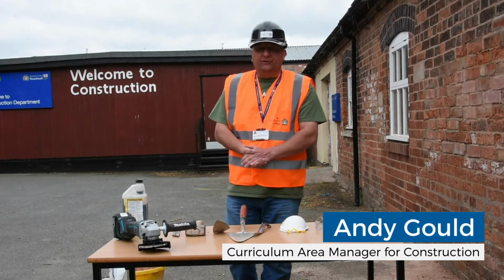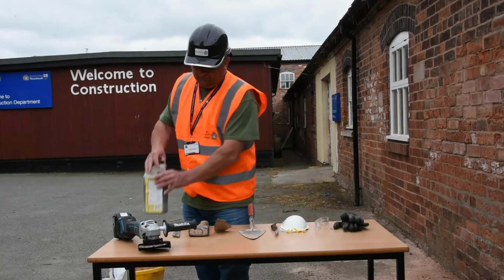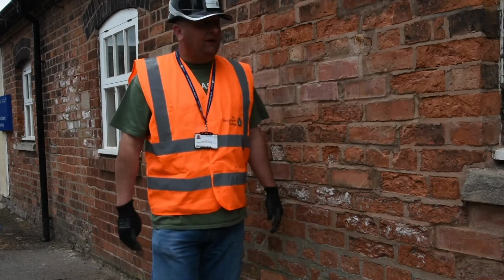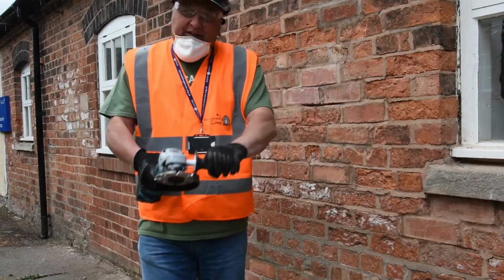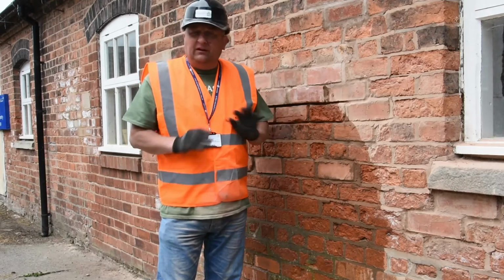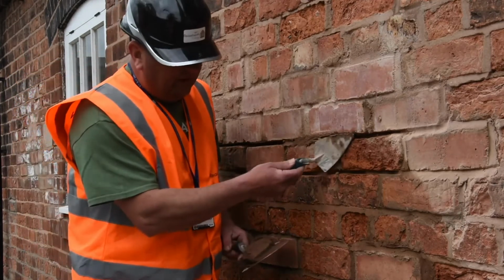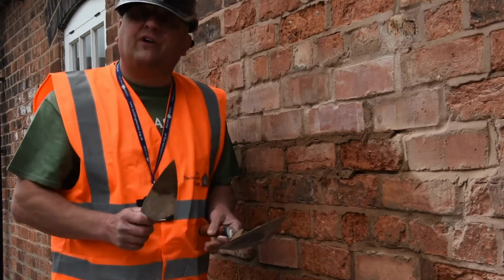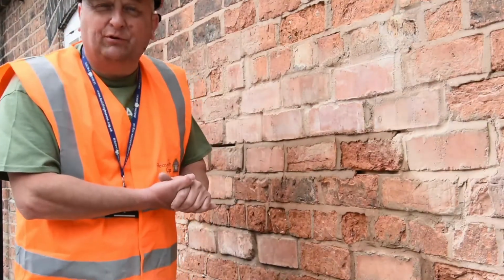Reaseheath Masterclasses: How to repoint brickwork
Gain an insight into studying in the construction department by watching this masterclass video and learn how to repoint brickwork.

In this video, Andy teaches you why you may need to repoint brickwork, the tools you will need and he gives you lots of health and safety tips for when you come to do this yourself during your course with us.

More information on our Construction courses can be found on our